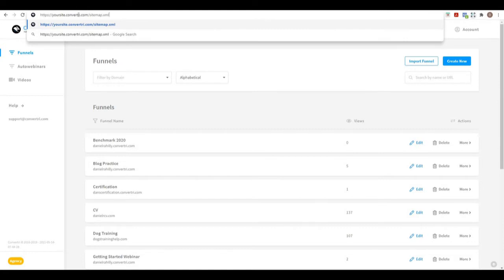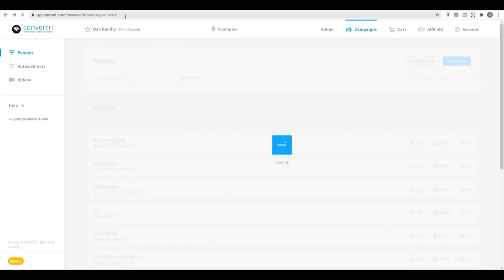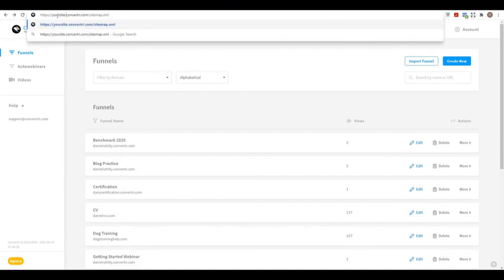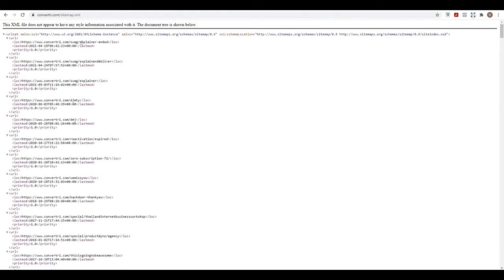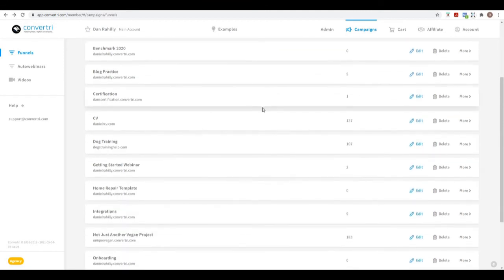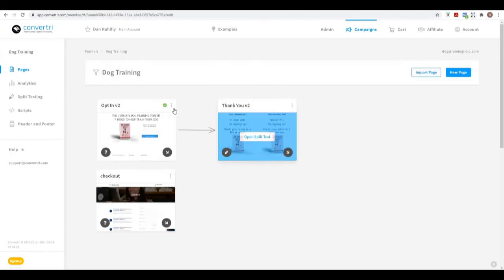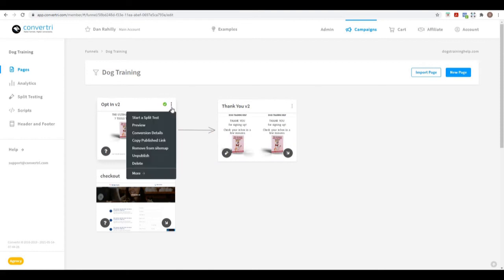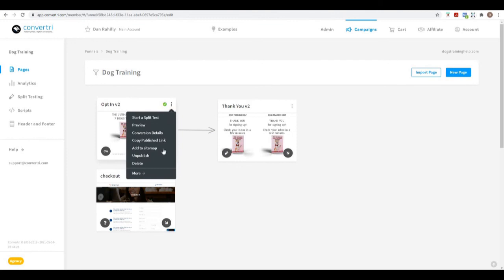Convertri Help - How To Use Sitemaps